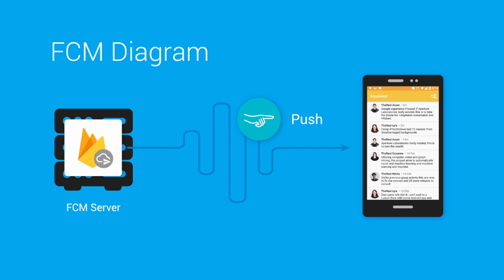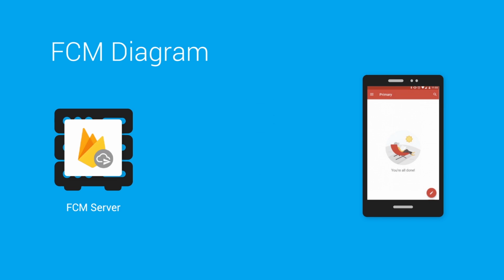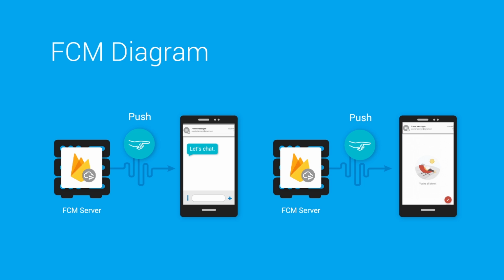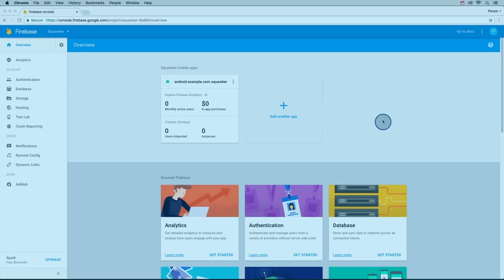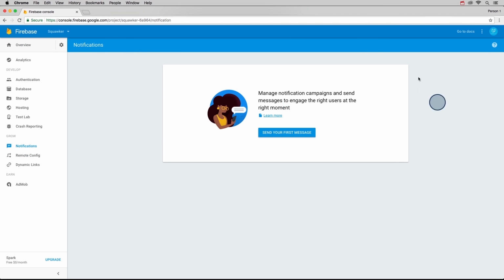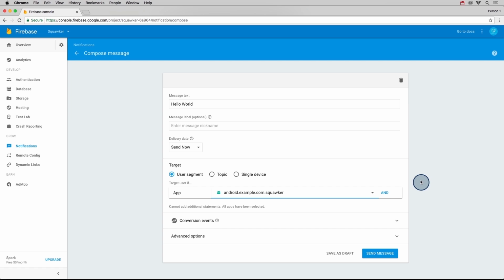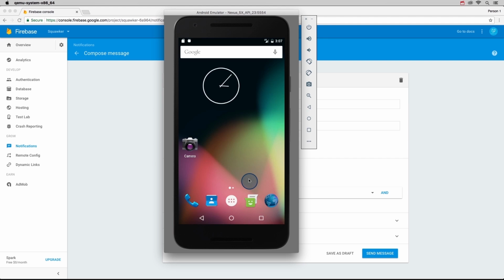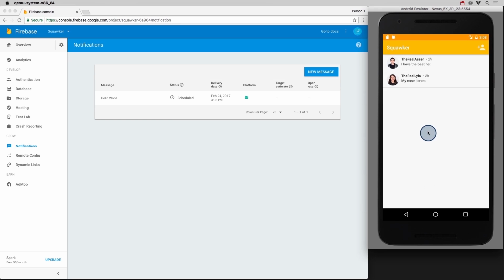13 Send Your First Message V1